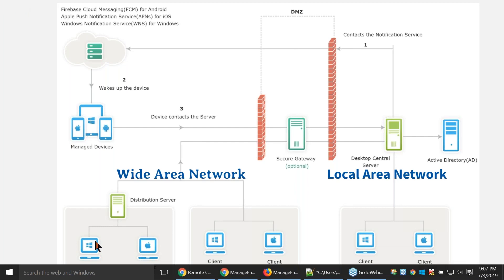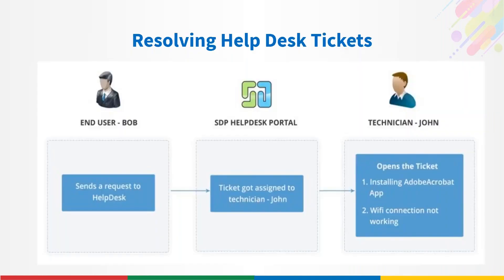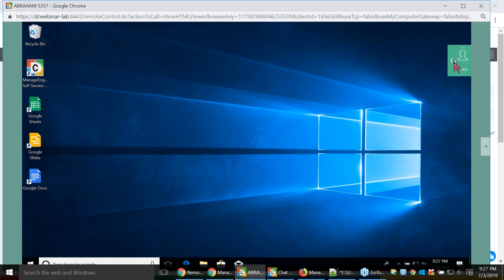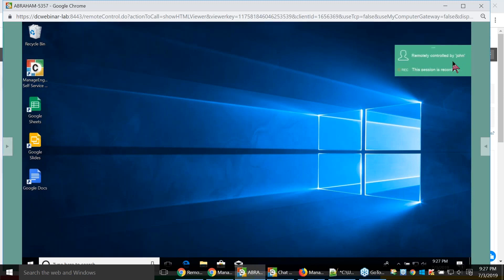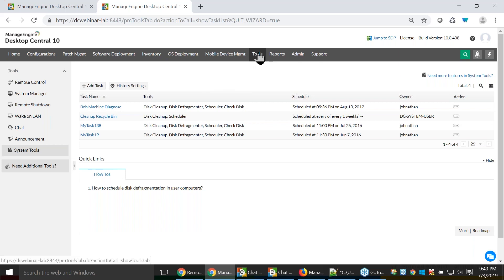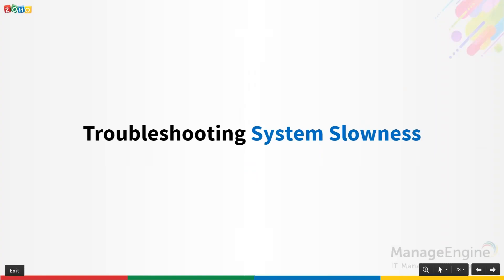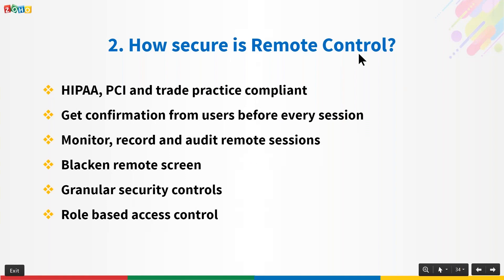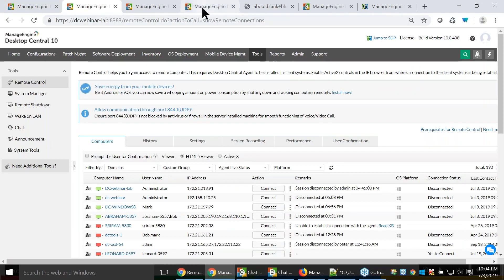Remote Control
• How-to videos (Desktop management, Mobile Device Management, OS deployment, Patch management etc)